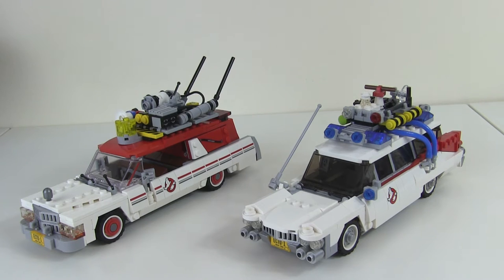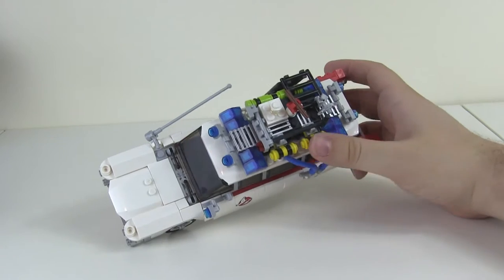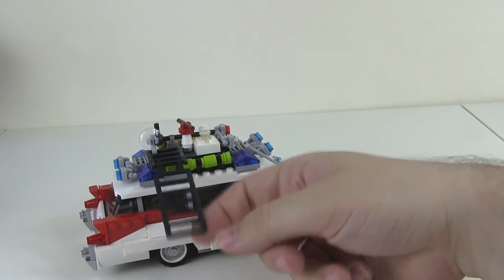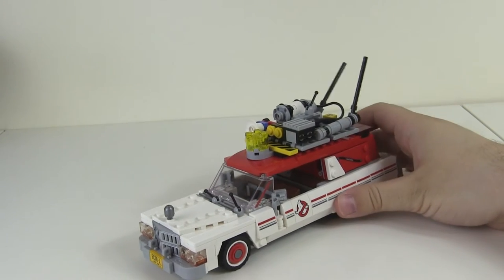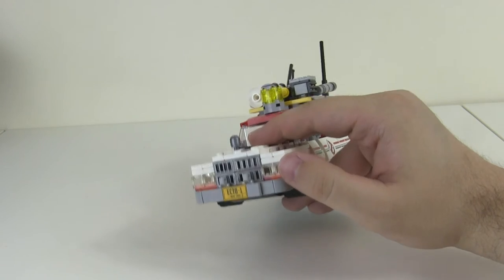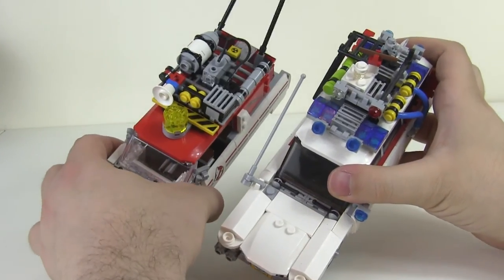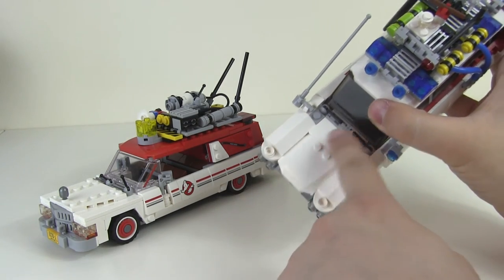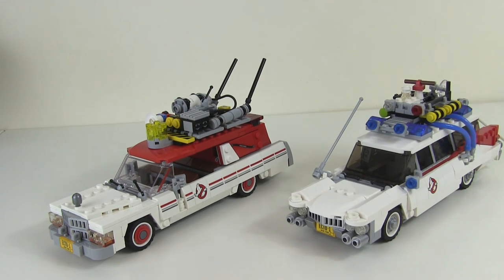LEGO Ghostbusters Ecto-1 Comparison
MJ compares the old Ecto-1 from the original Ghostbusters movie with the new Ecto-1 from the 2016 movie, and tells you out of these two LEGO sets which one is better!